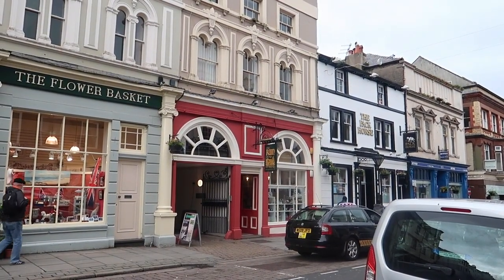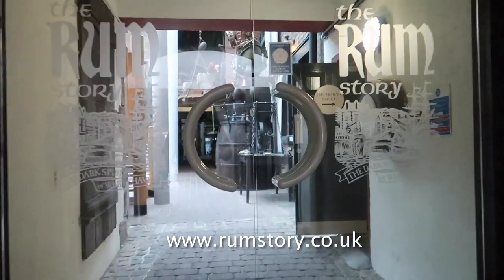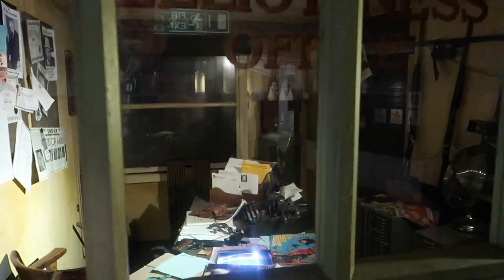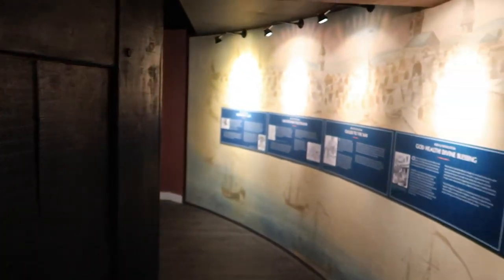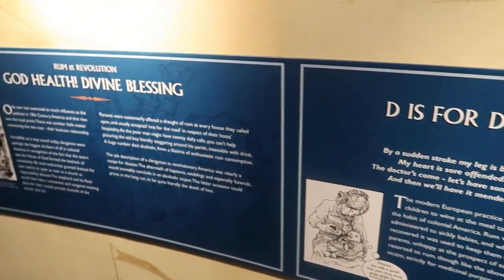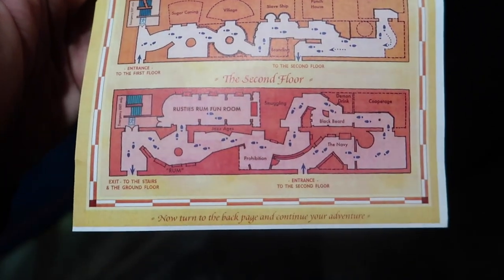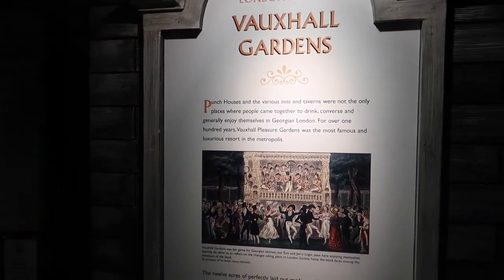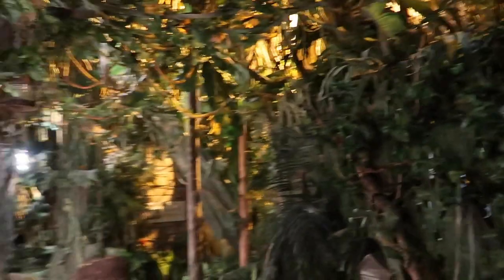A Visit to The Rum Story, Whitehaven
A typical Cumbrian summer day so I decided to check out The Rum Story in Whitehaven. A great indoor, all weather attraction.